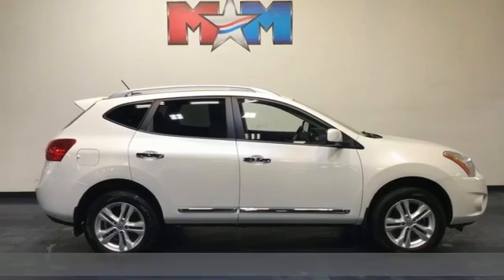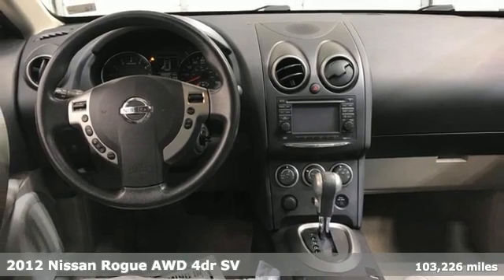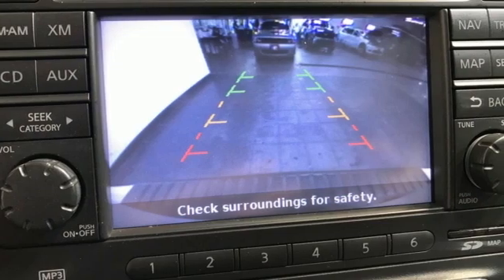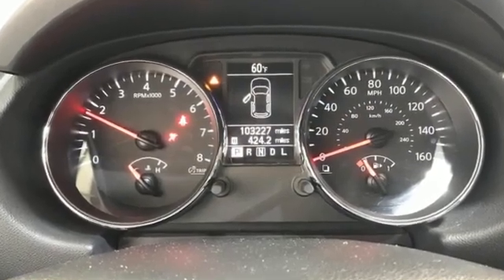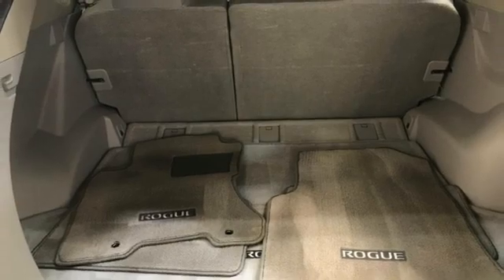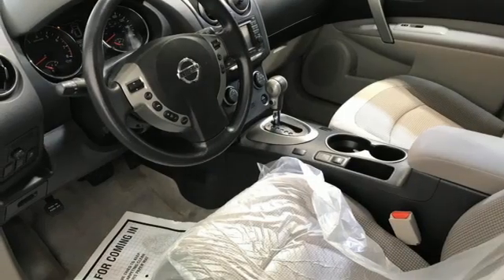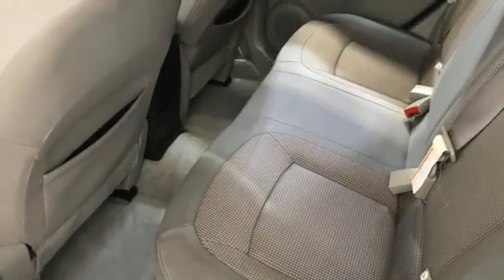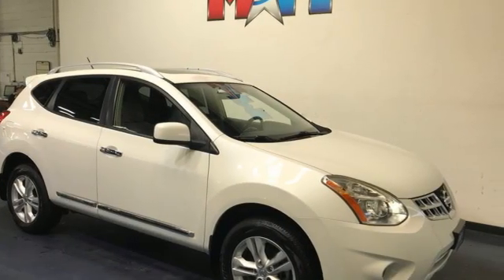Used 2012 Nissan Rogue Christiansburg VA Blacksburg, VA P62040 - SOLD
Year: 2012
Make: Nissan
Model: Rogue
Trim: Sport Utility
Engine: 2.5L 4 Cylinder Engine
Transmission: CVT Transmission
Color: WHITE
Mileage: 103226
Stock #: P62040
VIN: JN8AS5MVXCW400994
FUEL EFFICIENT 26 MPG Hwy/22 MPG City! SV trim. NAV, Sunroof, Bluetooth, iPod/MP3 Input, Keyless Start, CD Player, Alloy Wheels, [U01] PREMIUM PKG, Back-Up Camera, All Wheel Drive. This vehicle is being sold AS-IS, with no warranty. Remainder of manufacturer warranty may apply. See Salesperson for details. br /br /KEY FEATURES INCLUDEbr /All Wheel Drive, Back-Up Camera, iPod/MP3 Input, Bluetooth, CD Player, Aluminum Wheels, Keyless Start Rear Spoiler, MP3 Player, Satellite Radio, Privacy Glass, Keyless Entry. br /br /OPTION PACKAGESbr /PREMIUM PKG: Nissan secure digital (SD) card-based navigation system w/5 color touchscreen & XM NavTraffic capability, pwr sliding glass moonroof, automatic on/off headlights, auto temp control. br /br /EXPERTS RAVEbr /The 2012 Nissan Rogue is a comfortable crossover with an unusually nice interior. It's also unusually fun to drive. -Edmunds.com. Great Gas Mileage: 26 MPG Hwy. AutoCheck One Owner br /br /WHY BUY FROM USbr /At Shelor Motor Mile we have a price and payment to fit any budget. Our big selection means even bigger savings! Need extra spending money? Shelor wants your vehicle, and we're paying top dollar! br /br /Tax DMV Fees & $597 processing fee are not included in vehicle prices shown and must be paid by the purchaser. Vehicle information and equipment is based off standard equipment as decoded from VIN and may vary from vehicle to vehicle.br / Chevrolet Ford Chrysler Dodge Jeep & Ram prices include current factory rebates and incentives some of which may require financing through the manufacturer and/or the customer must own/trade a certain make of vehicle. Residency restrictions apply see dealer for details and restrictions. All pricing and details are believed to be accurate but we do not warrant or guarantee such accuracy. The prices shown above may vary from region to region as will incentives and are subject to change.